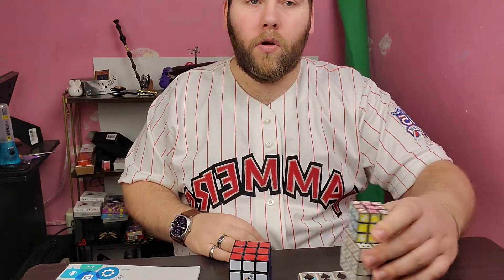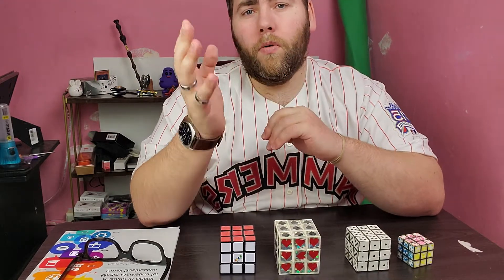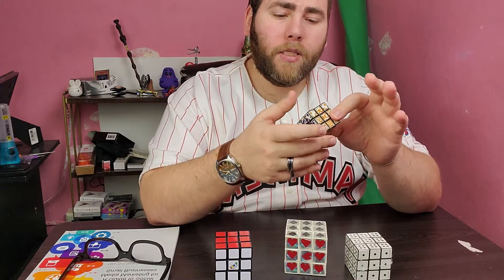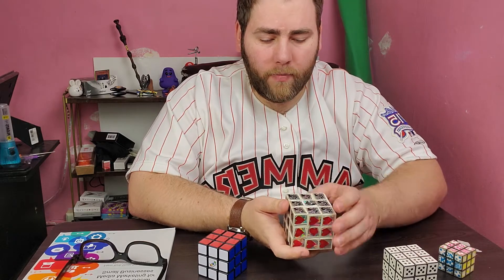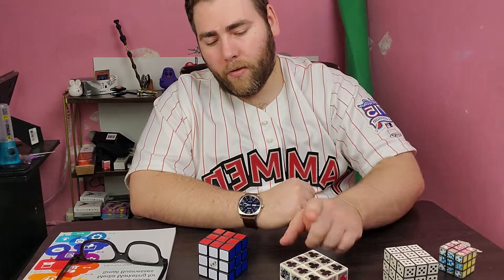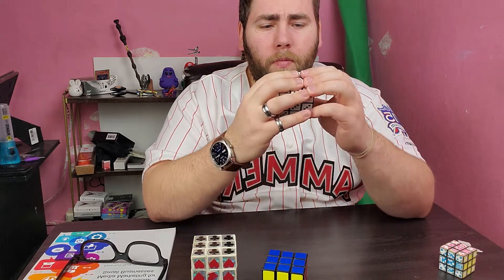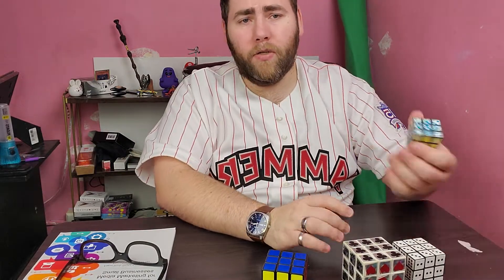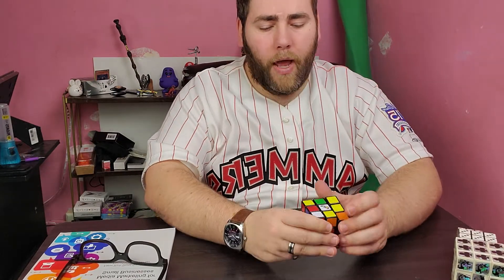CUBE WITH DIE STICKER AND WHAT IS SOCIAL MEDIA?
Howdy Howdy everybody out there in YouTube land. Today we have a new cube with die stickers. Also we have added a segment where we read from A GUIDE TO SOCIAL MEDIA MARKETING FOR SMALL BUSINESS.

Hope you enjoy and remember

Stay Positive!

Stay Active!

Stay Awesome!